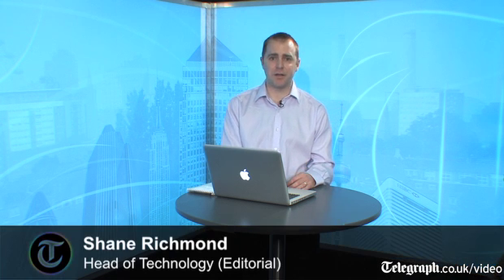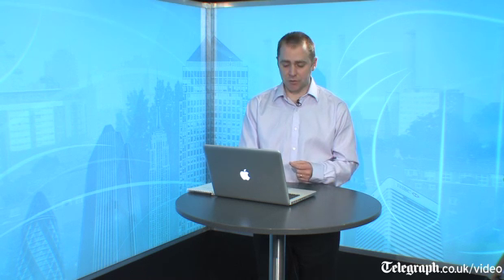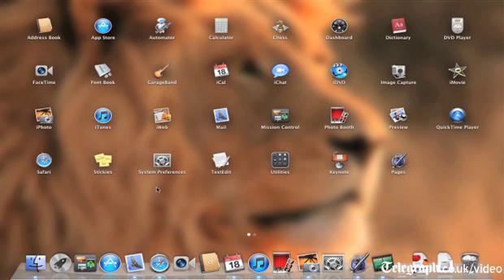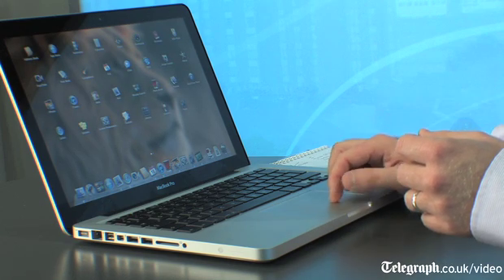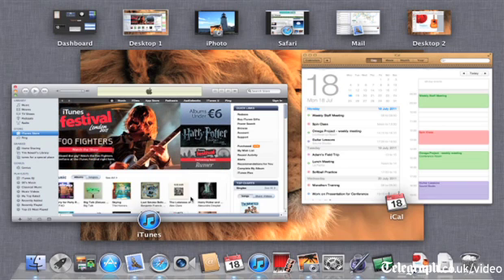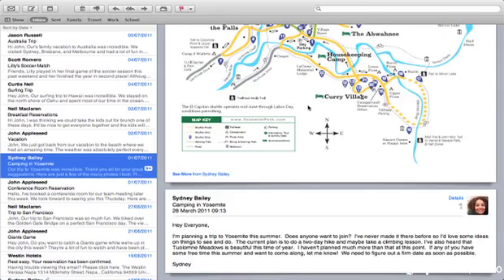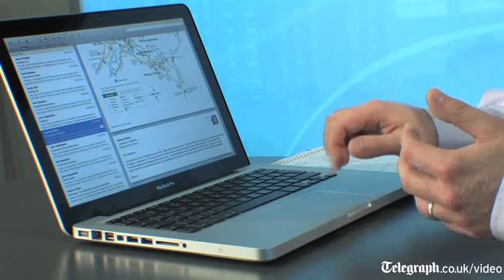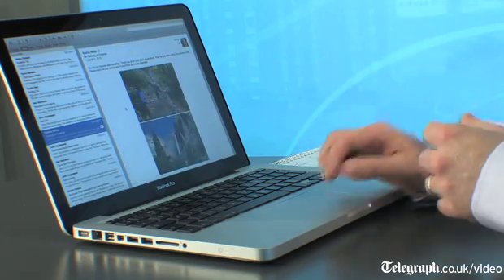Apple's brand new operating system Lion OS X: your guide to what is new on your mac.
Shane Richmond, The Telegraph's technology editor, previews the new features of Apple's OS X Lion.